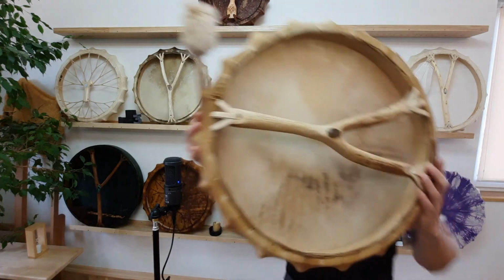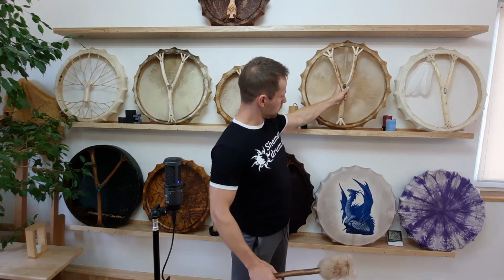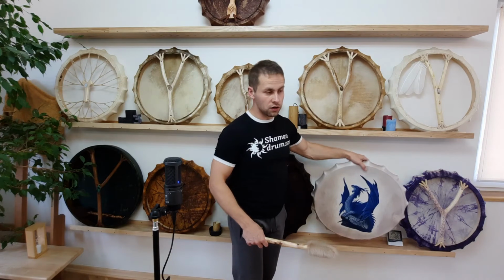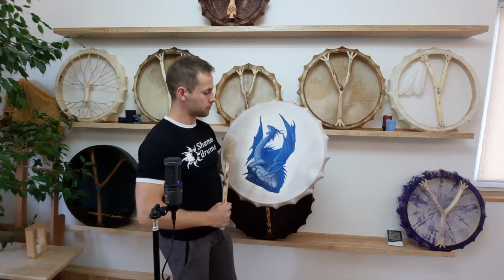Ready drums. Shaman drums 29.07.2021 готовые бубны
Lynx 46   0:23
 Elements earth 46  1:14
 Lynx 56  1:56
  Tree 56  2:55
  Nymph 3:23
 Tibet  3:57
 Angel 4:46
shadow of the wind  5:33
Blue dragon  7:12
Big owl  7:40
Spirit of the Forest 62   9:01

spiritual drum
shaman drum, шаманский бубен купить, бубен от мастера, шаманские бубны, shamanic drum, tambourine, medicine drum, healing sound instrument, woman drum,